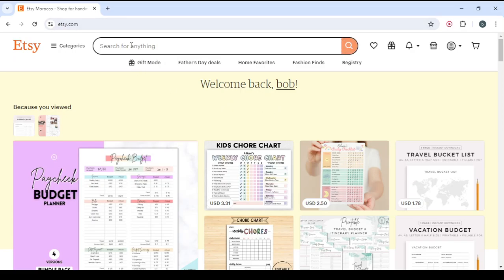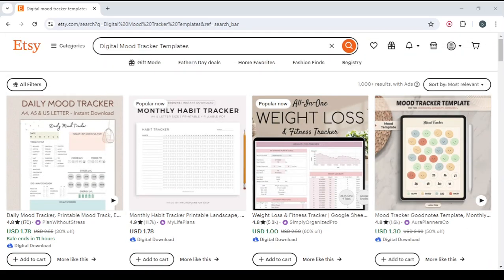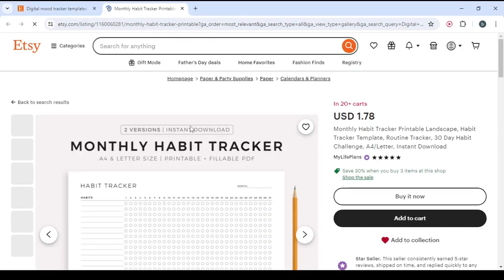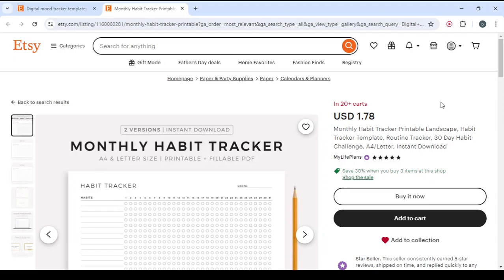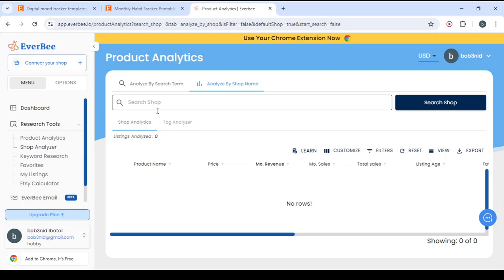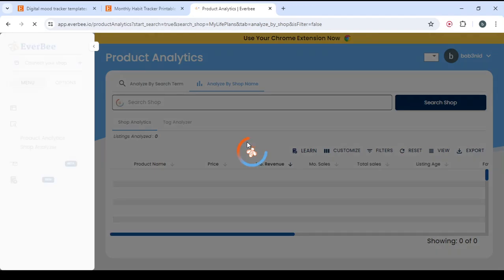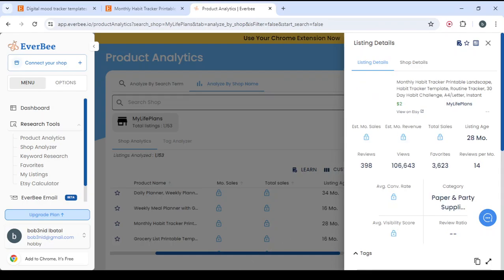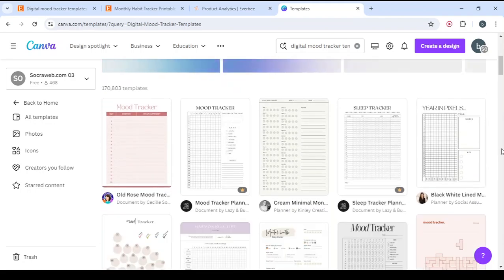Most Unsaturated Digital Product Ideas to Sell on Etsy 2024 - Digital Mood Tracker Templates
in this video we discuss :